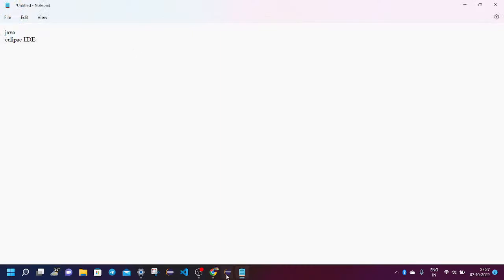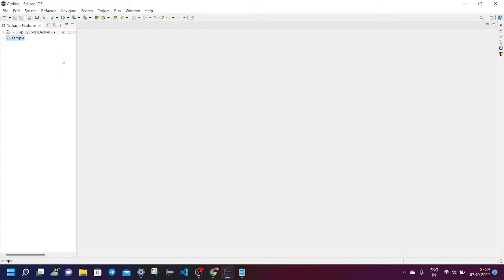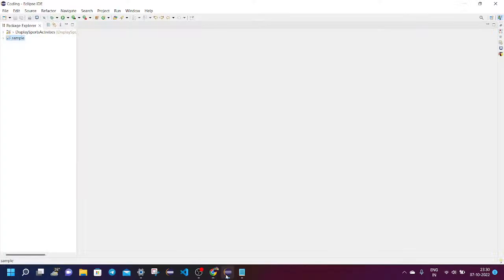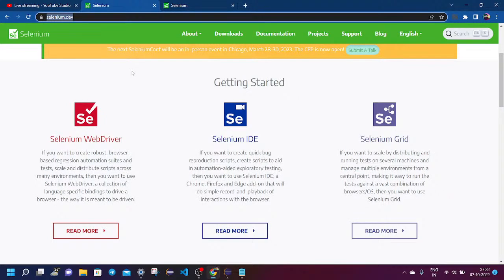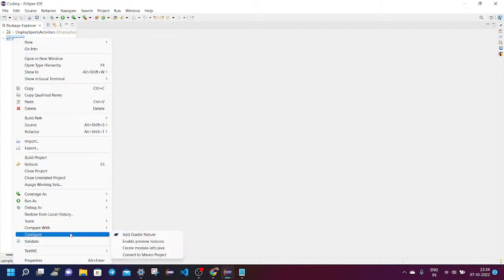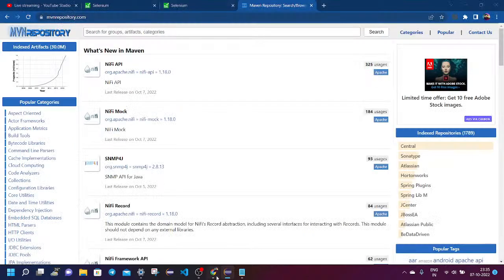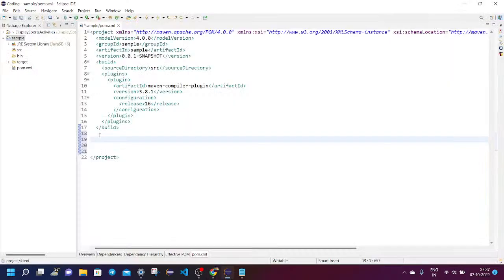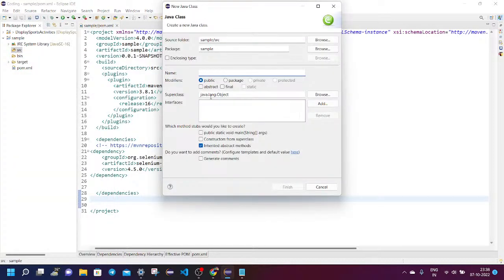Basic on Selenium Java and Maven project